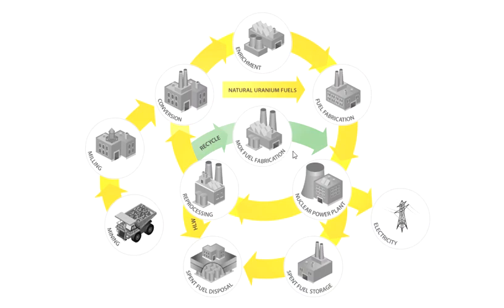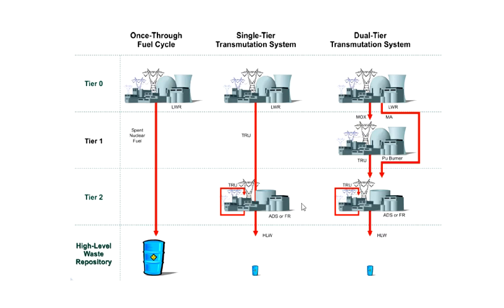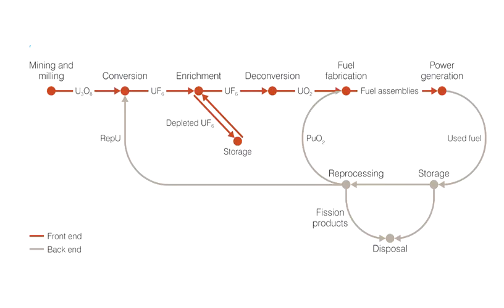Introduction with figures.